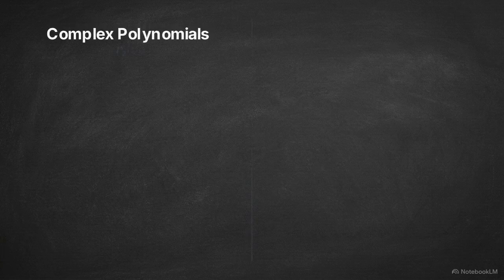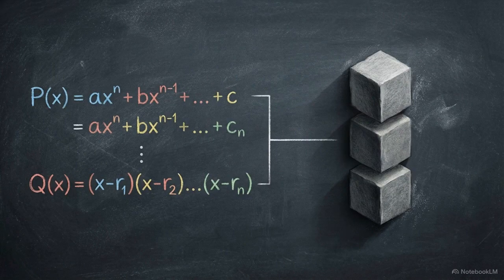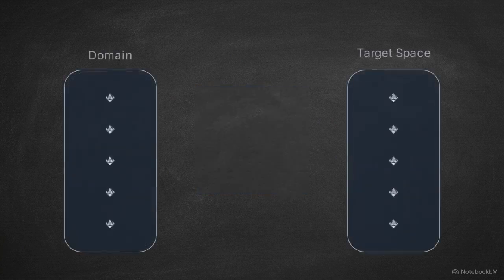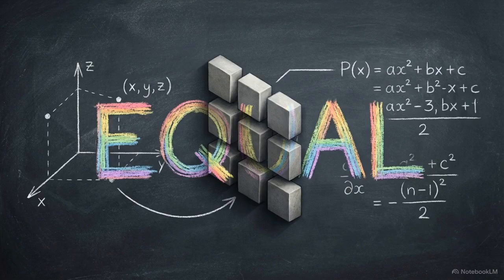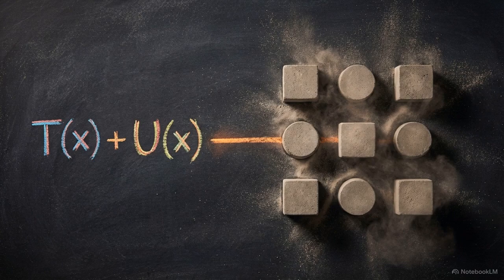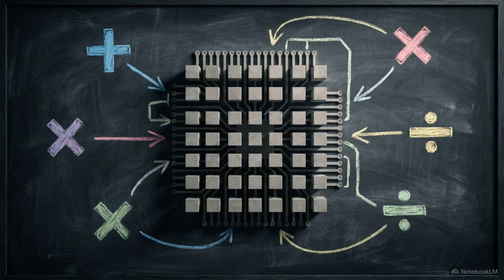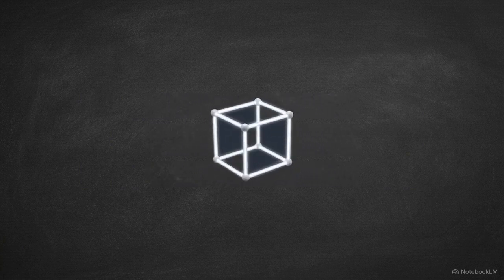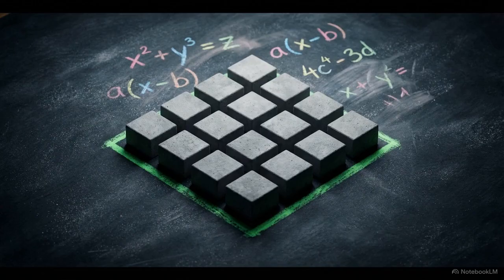Isomorphism & Matrix Representation of Linear Transformations | Hoffman Linear Algebra (3.3–3.4)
In this lecture, we explore powerful ideas that connect abstract vector spaces with concrete matrix computations:

👉 Isomorphism and Representation of Linear Transformations by Matrices

✨ Topics Covered:
Definition of Isomorphism
Isomorphic Vector Spaces
Key Theorems and Examples
Matrix Representation of Linear Transformations
Change of Basis and its importance
Relationship between abstract transformations and matrices
🎯 This video is useful for:

📌 This lecture helps you understand:
➡ How different vector spaces are structurally the same
➡ How every linear transformation can be represented as a matrix